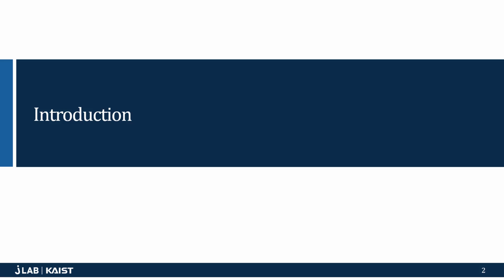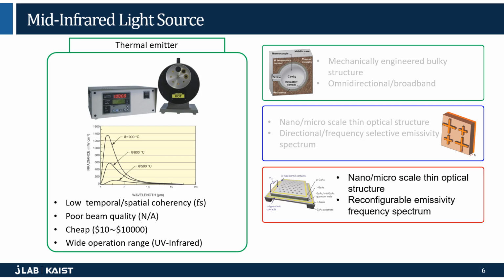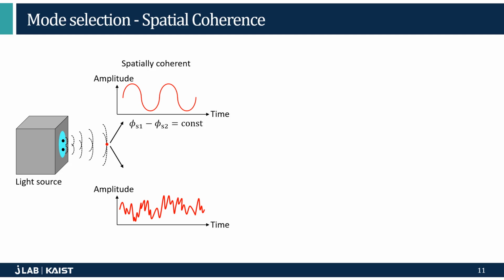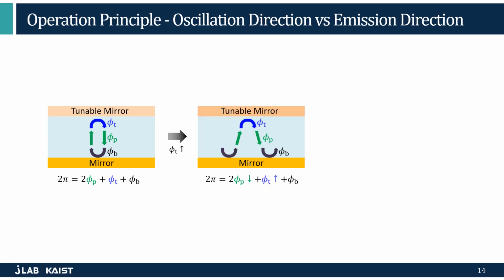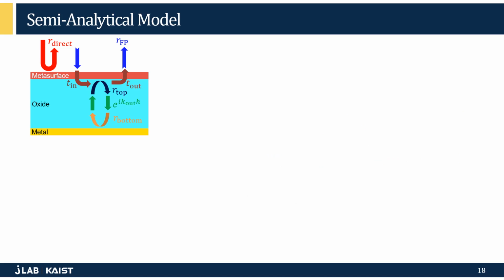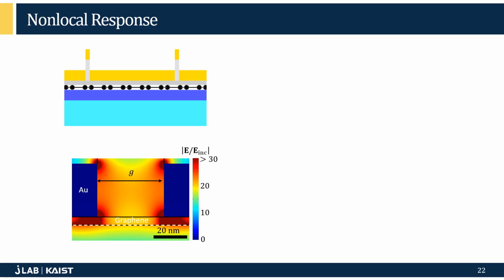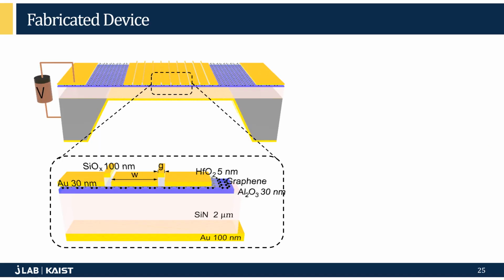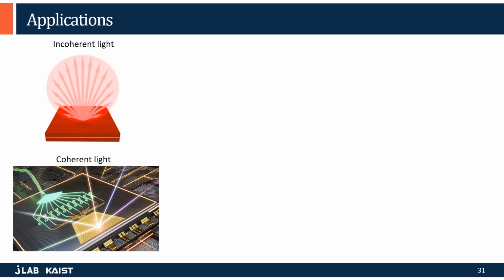[2024] Electrostatic steering of thermal emission with active metasurfaces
Nat Commun 15, 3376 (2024)

00:00 Intro
00:50 Mid-infrared optics
01:46 Characteristics of Thermal Emission
02:32 Mid-Infrared Light Source
05:14 Emissivity Modulation Scheme
05:37 Graphene Thermal Emitter
06:13 Objective
06:35 Operation Mechanism
06:50 Mode Selection - Spatial Coherence
09:10 Mode Selection - Spatial Distribution
10:19 Operation Principle - Components
11:25 Operation Priniciple - Oscillation Direction vs Emission Direction
12:56 Device Operation
13:28 Design and Experimental Demonstation
13:38 Configuration of Metasurface
15:14 Semi-Analytical Model
16:58 Metasurface - Amplitude & Phase Modulation
17:54 Emitter - Emissivity Modulation
18:45 Emission Angle Modulation
19:06 Nonlocal Response
20:39 Fabrication Process
21:18 Oxide Quality Problem
22:56 Fabricated Device
23:49 Frequency Spectra
24:28 Angular Spectra
24:56 Angular Spectra Map
25:34 Conclusion
25:39 Summary
26:18 Applications
26:51 Acknowledgements